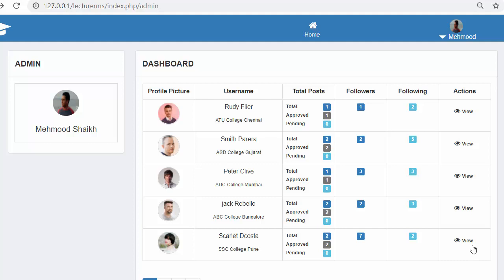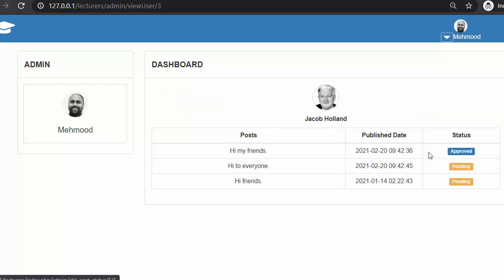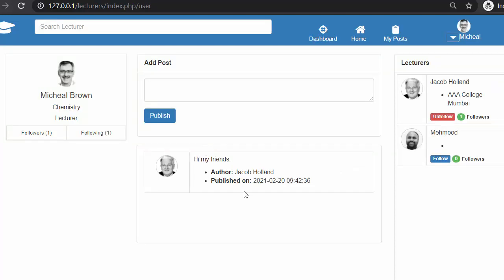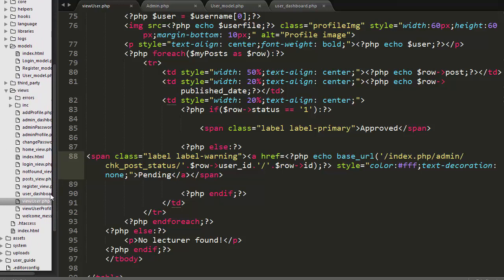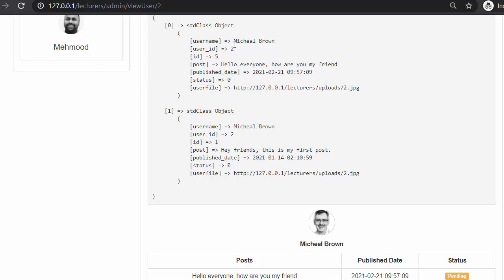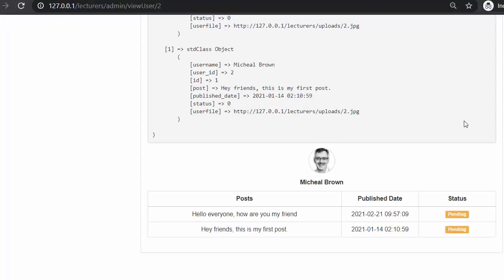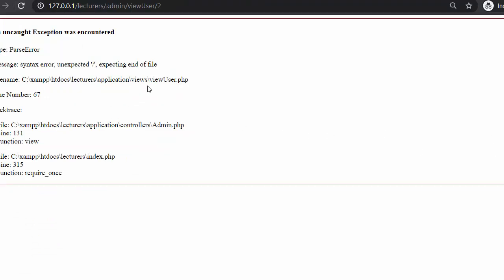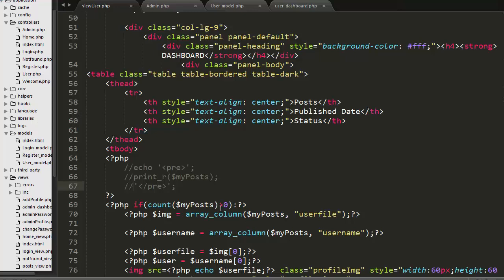Approval or pending post and displaying approved post on users dashboard using CodeIgniter Part-34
Developing the functionality of approving or pending post and displaying approved post on users dashboard using CodeIgniter is a video tutorial for beginners.

Developing the functionality of approving or pending post and displaying approved post on users dashboard using CodeIgniter is a video tutorial for beginners to learn the basic concepts of CodeIgniter framework. In this video we will discuss about developing the functionality of allowing the admin to put specific post on hold or pending if they are inappropriate and then approve them if an admin finds it suitable to publish. When admin approves the post then only the post will start displaying on the users dashboard.